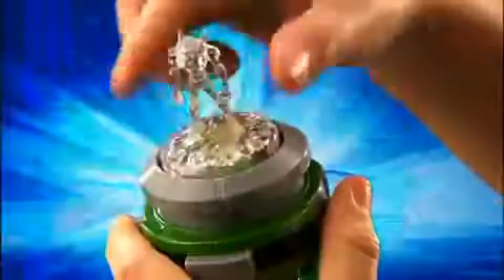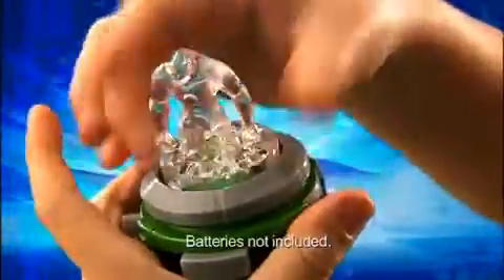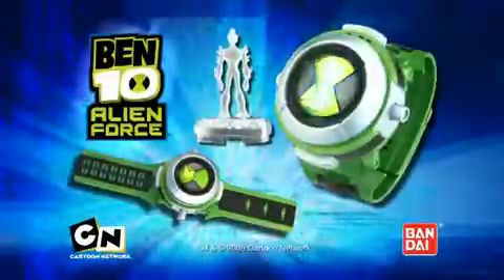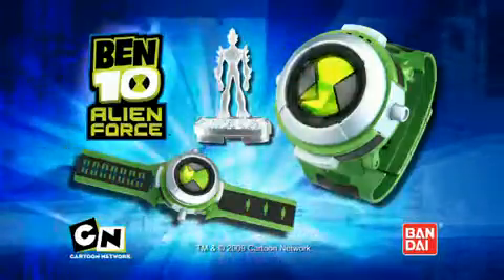Ben 10 Alien Force_ Omnitrix